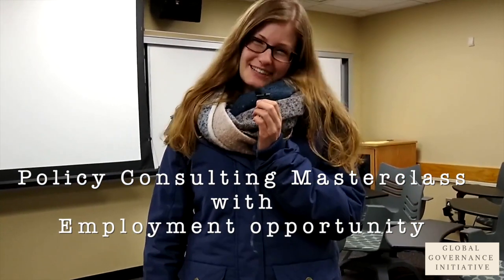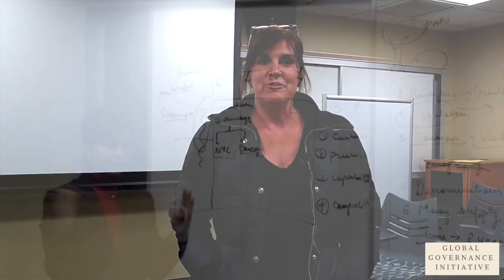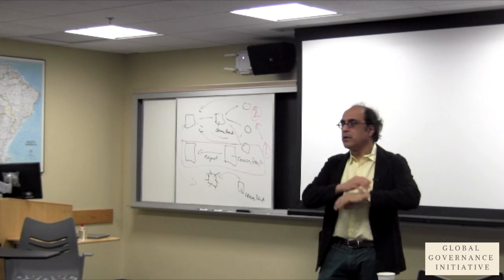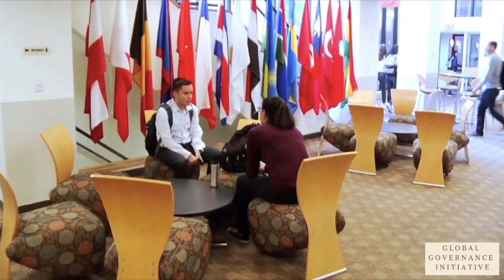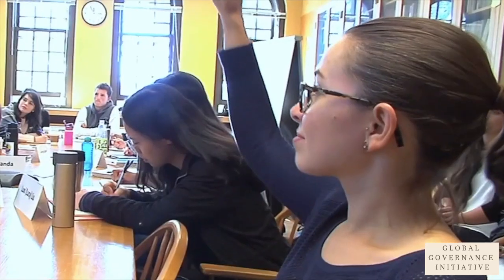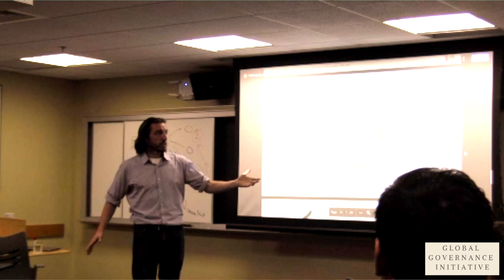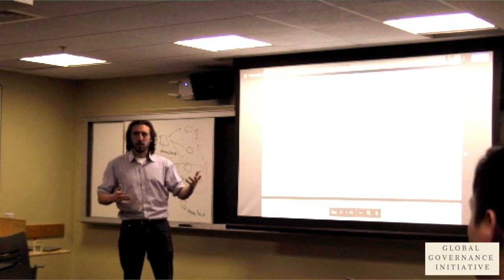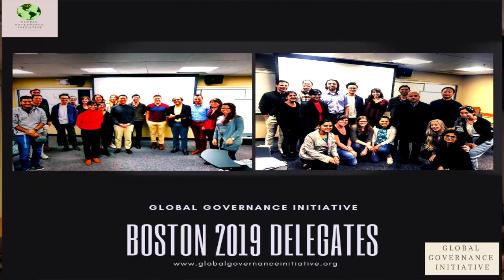How to break into Public Policy Consulting | Global Governance Intiative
GlobaI Governance Initiative visited The Fletcher School of Law and Diplomacy on 28th March 2019 and prepared delegates from 14 nationalities to break into the magical world of Public Policy Consulting! We would like to thank Bhaskar Chakravorti (former Partner McKinsey & Company) and Shatakshi Sharma from Boston Consulting Group for brilliant sessions on public policy consulting.

GGI will be shortlisting 50 best delegates PAN India for 2 days masterclass at St. Stephen's College & Indian Institute of Foreign Trade (New Delhi). Masterclass will be anchored by strategic advisors to Government of India, management consultants and Ivy League graduates.The masterclass in India comes with a fellowship opportunity to work on Government of India initiatives.

The selection is on rolling basis. Round 1 Deadline is 30th April 2019.